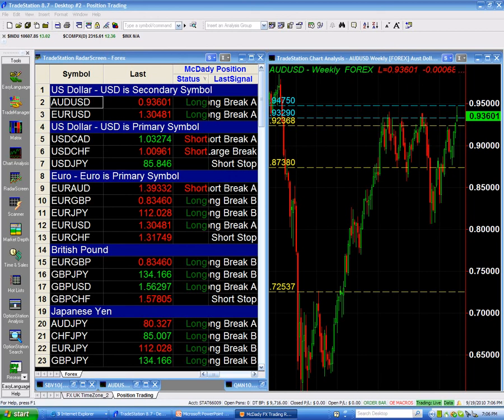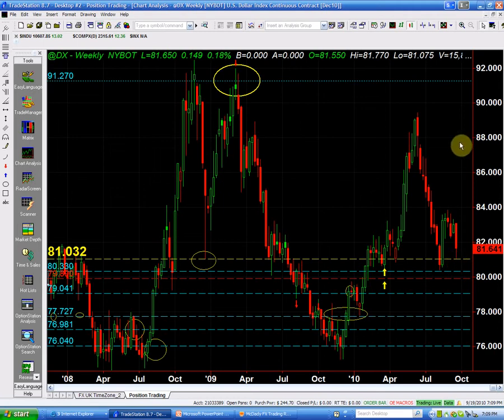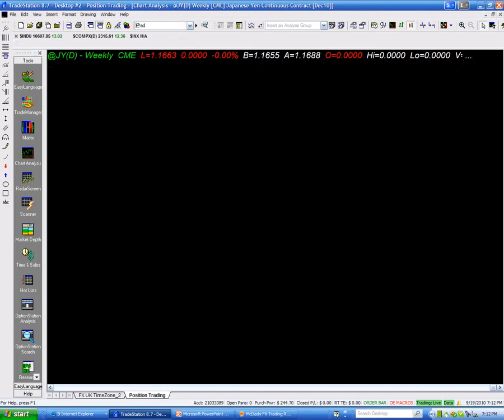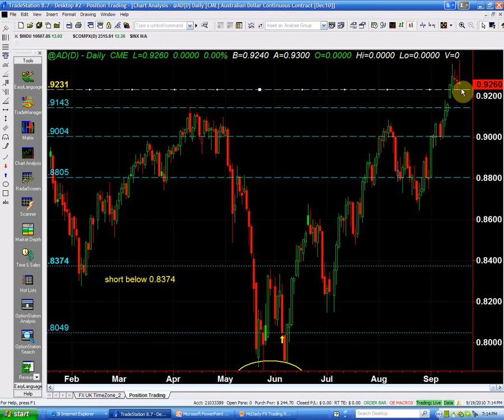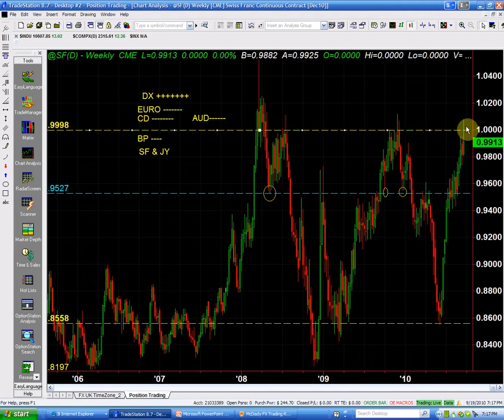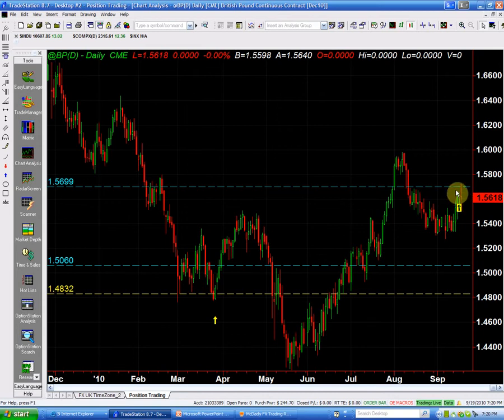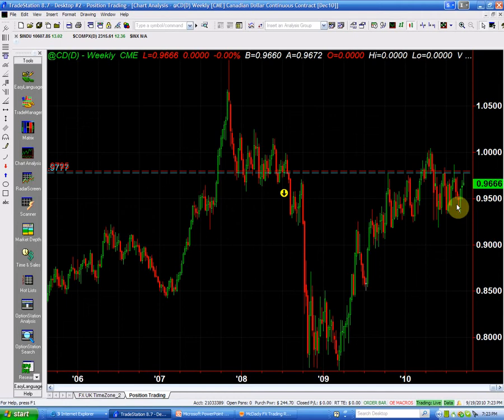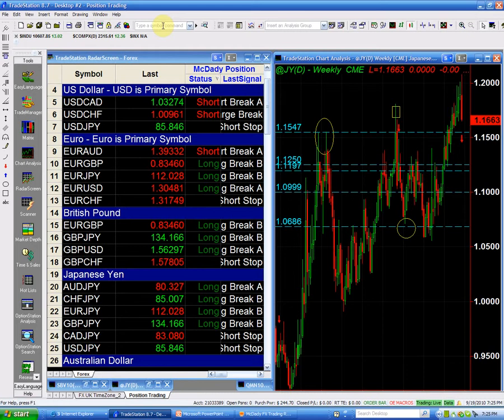09 18 10